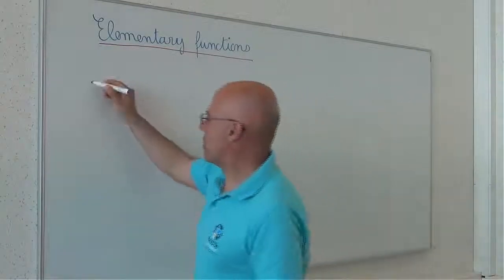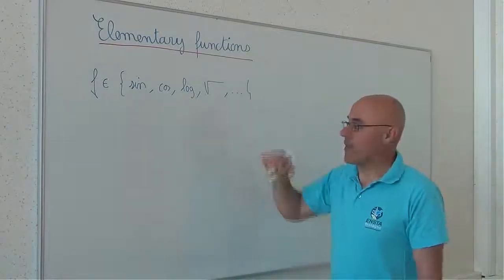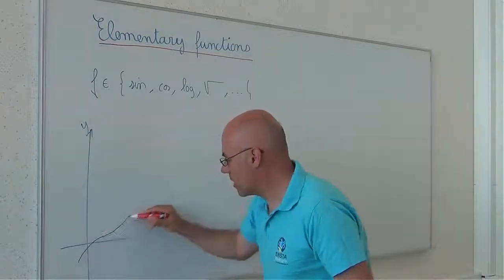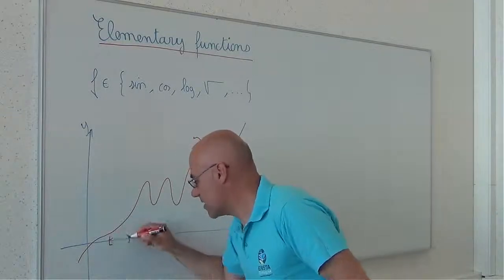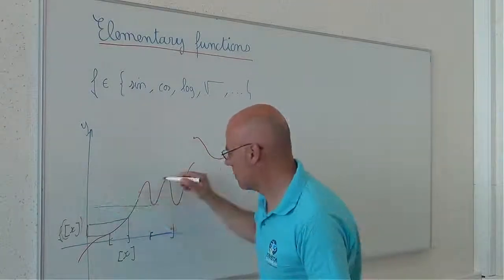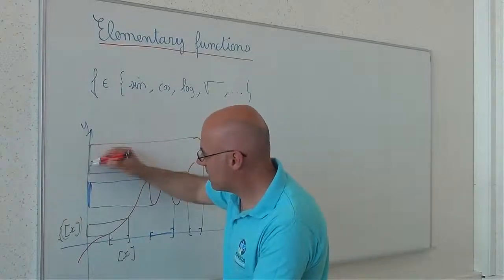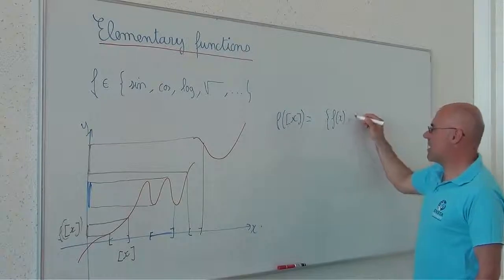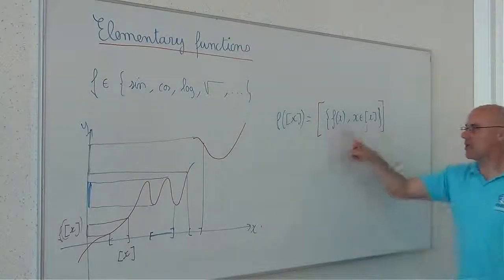Elementary Functions Extended to Intervals